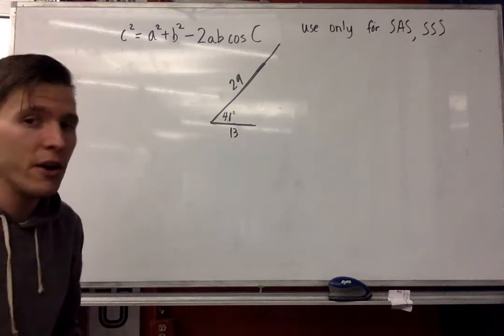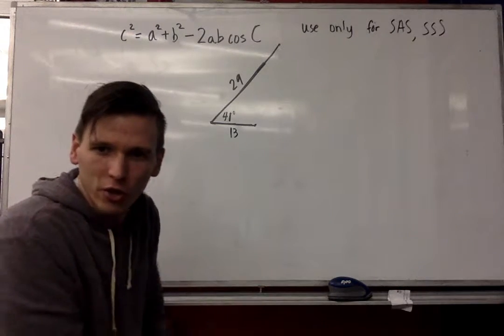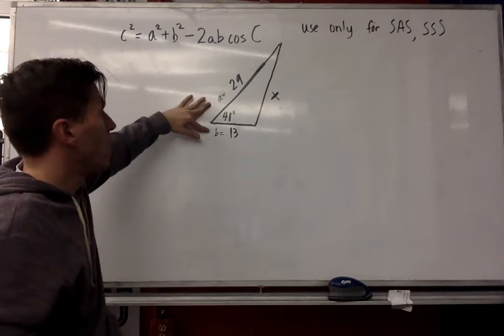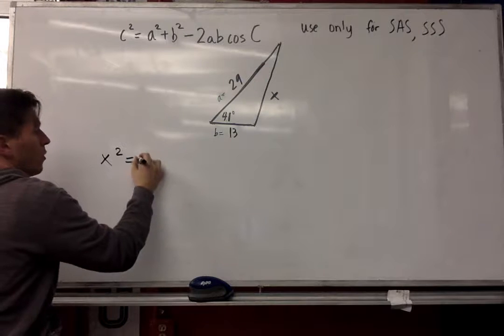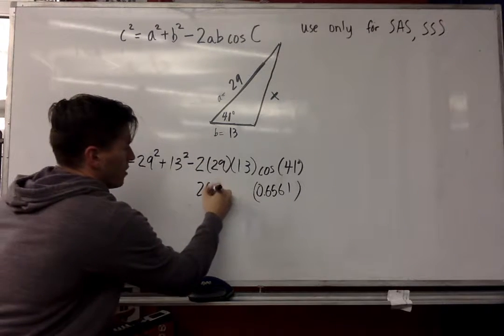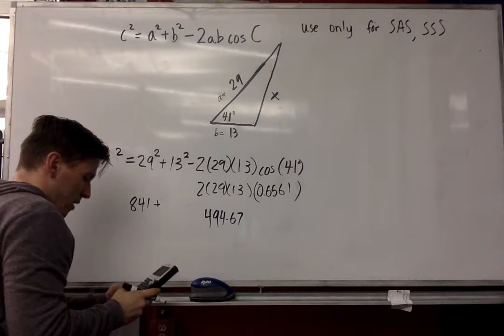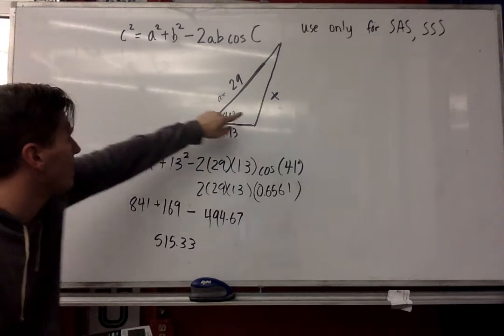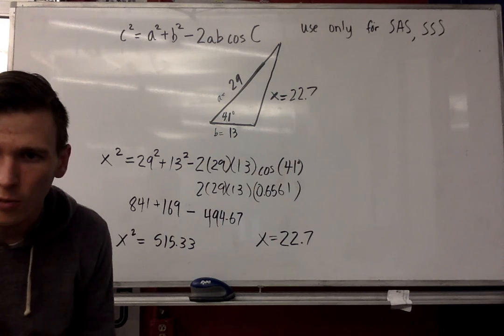Law of Cosines (SAS)